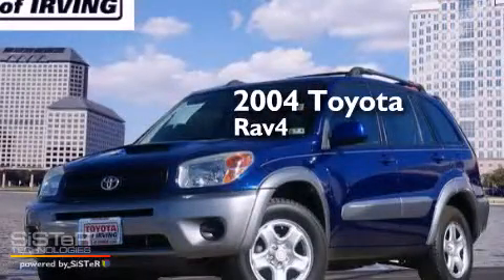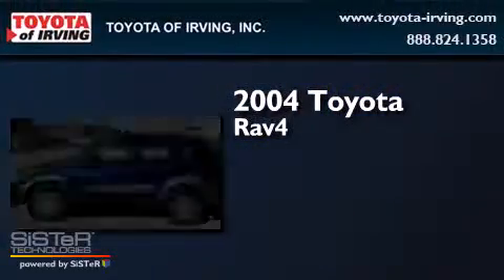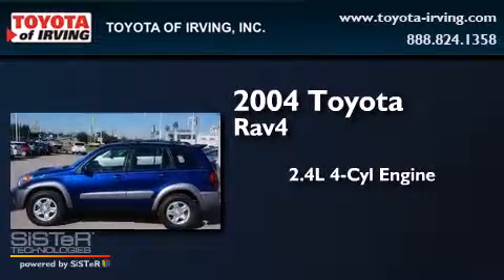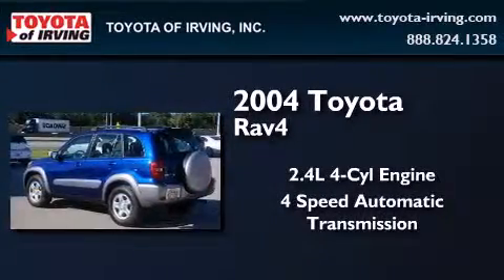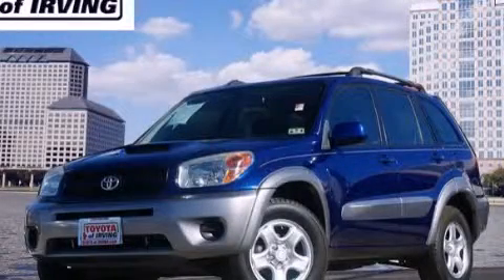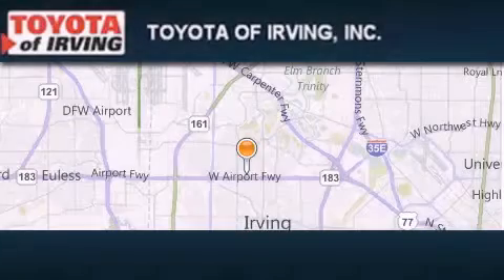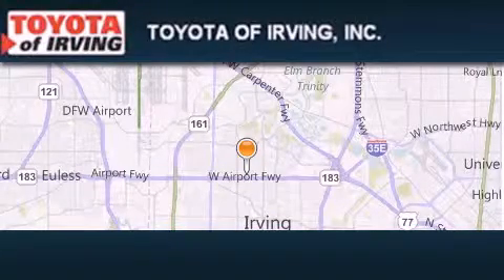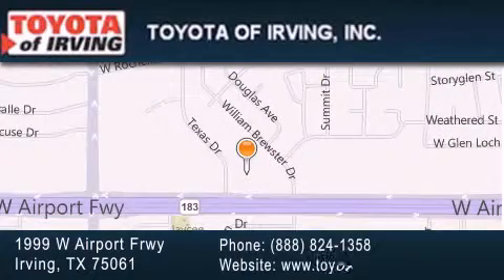2004 Toyota RAV4 Irving TX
We've been honored to serve the Irving TX area , we promise that your experience at our dealership will exceed your expectations ! Year : 2004 Make : Toyota Model : RAV4 Engine : Gas I4 2.4L/146 Trans . : Automatic Exterior : Spectra Blue Mica Toyota of Irving 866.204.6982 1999 W. Airport Frwy Irving , TX 75061 Preowned 2004 Toyota RAV4 Irving TX